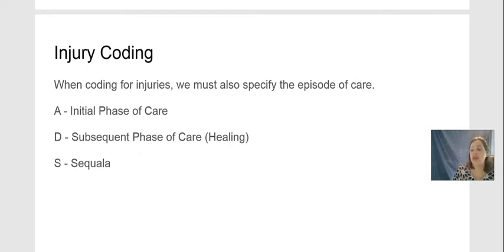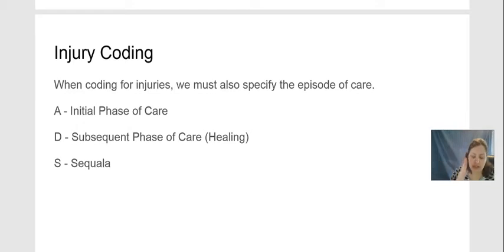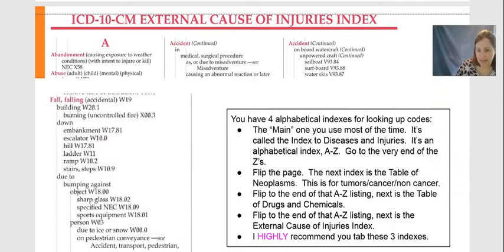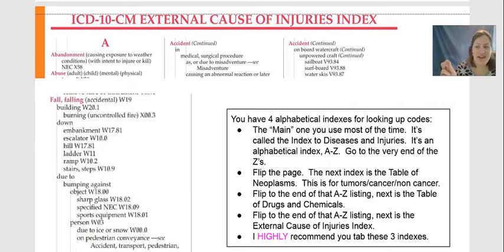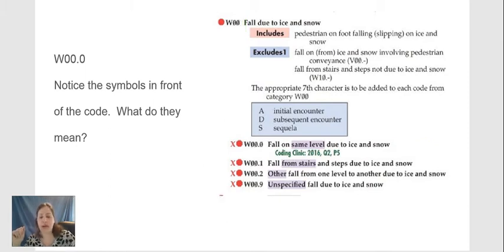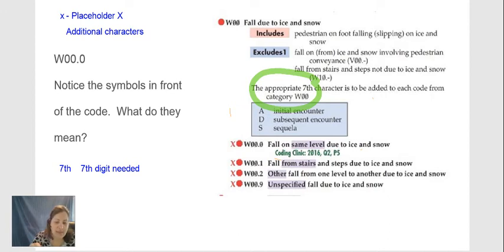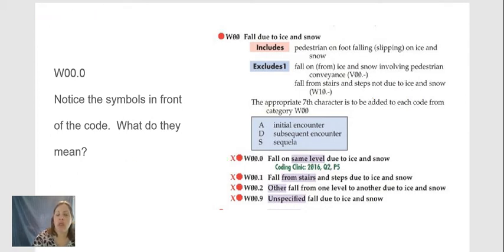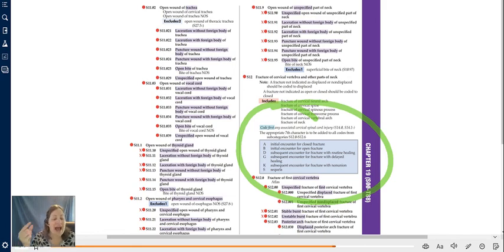Musculoskeletal Abstracting, Session 14